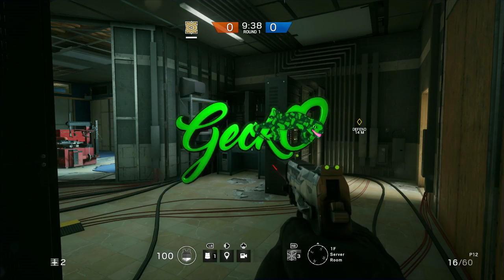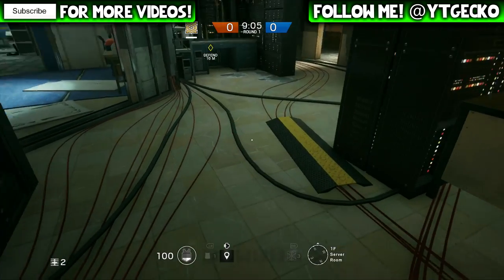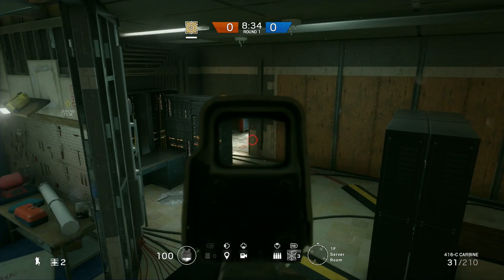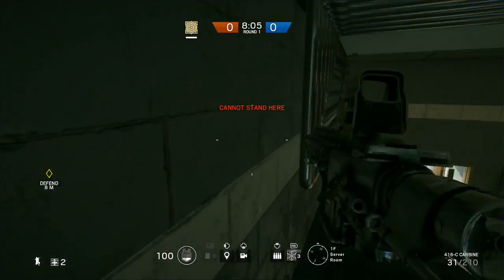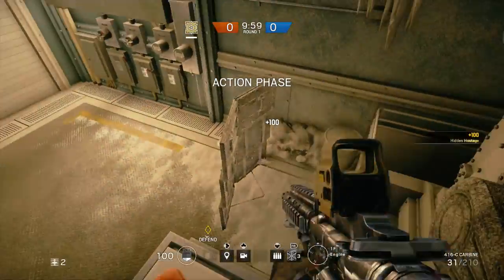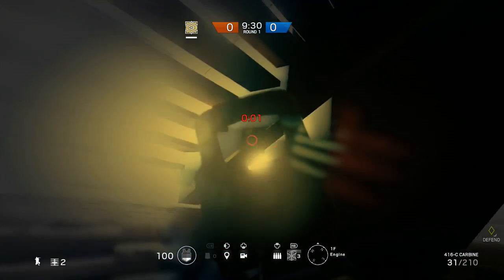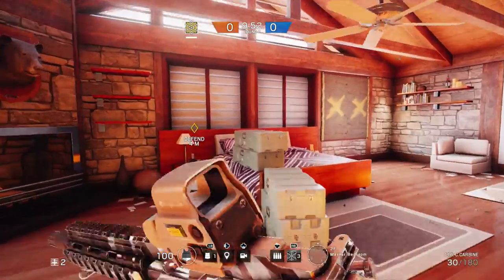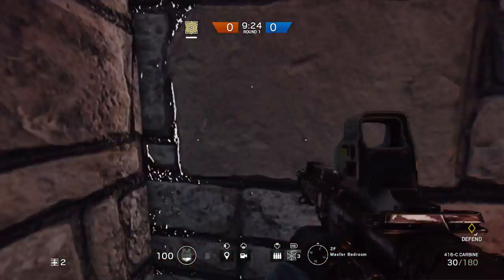Rainbow Six Siege 4 NEW Glitch Locations Border, Yacht, Chalet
Please don't do these online, unless you want to risk getting banned.
♚♚♚♚♚OPEN ME♚♚♚♚♚
Stay Updated